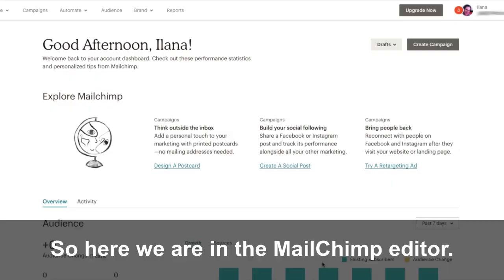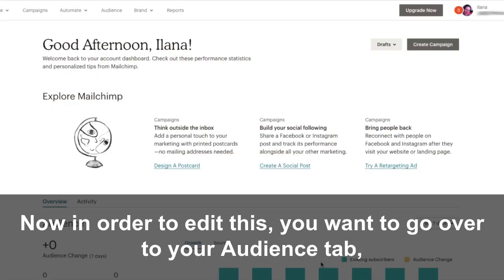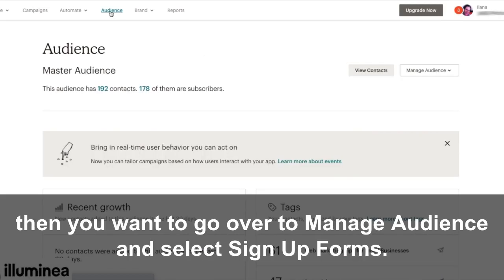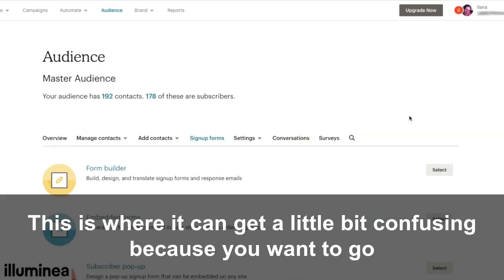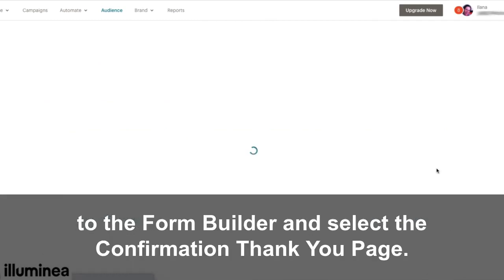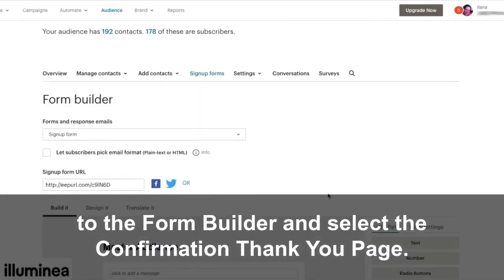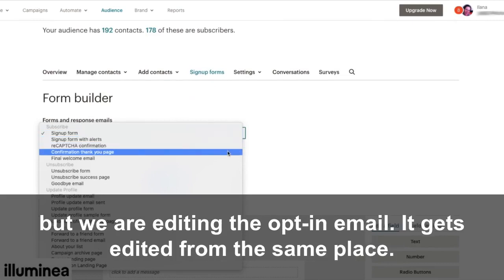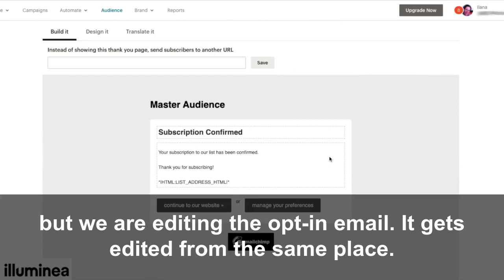How to Edit the MailChimp Verification E-mail (and why you need the double opt in)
Confirmation e-mails are annoying!
But they exist for a reason. A few of them actually.
1. Legal and Ethical: They prevent a user from getting signed up without their permission.
2. Money: A lot of e-mail newsletter tools charge you once you've passed a certain threshold of subscribers. Don't waste users on bots or useless accounts.
3. Practical: If your list gets filled with spam addresses, you'll get penalized and users who want to receive your e-mails might not get them!
Send them an e-book, a coupon, or even a cute thank you note.
Mailchimp makes it a little tricky to find where to customize these e-mails, and we show you where to find it in this video.
And now you've got loyalty instead of annoyance. ☺️